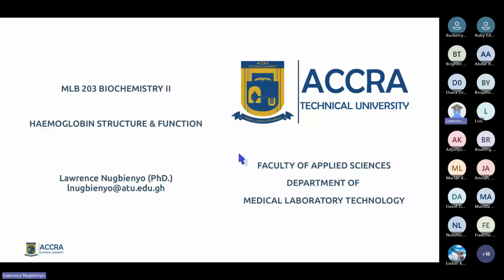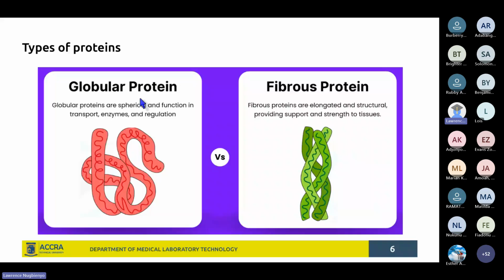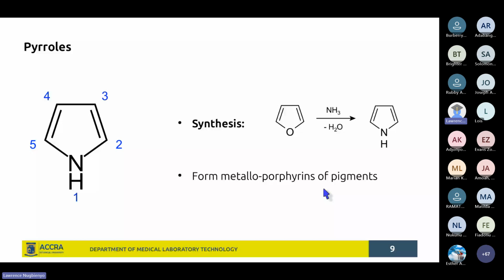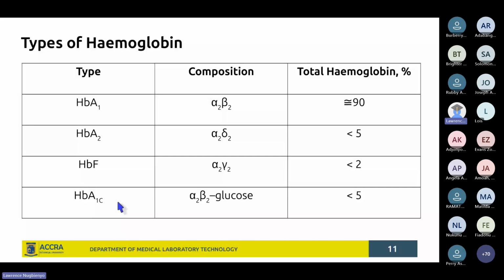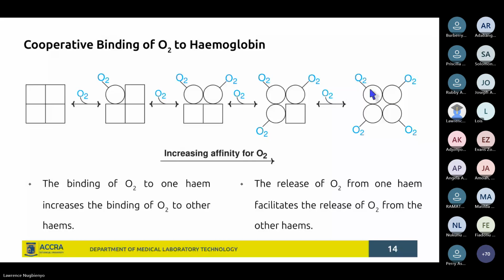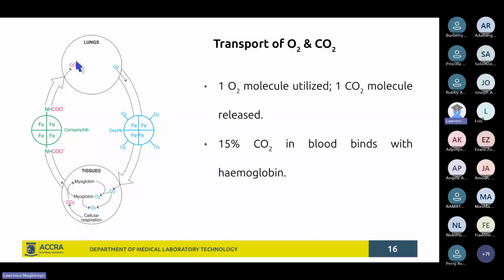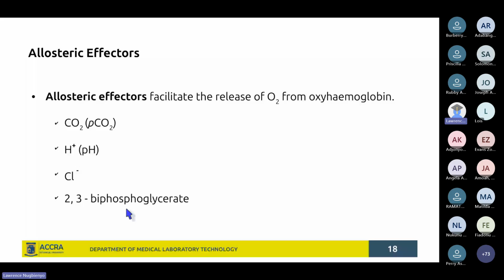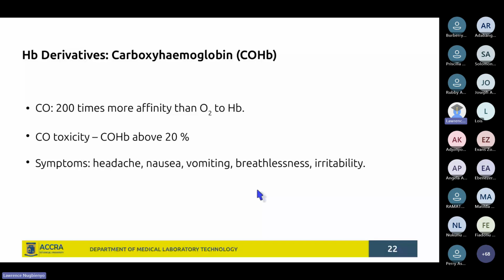MLB 203 Biochemistry II (Part Time) - Hemoglobin Structure and Function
This video provides a historical background of the discovery of hemoglobin and its structure. It also explores functions of hemoglobin.